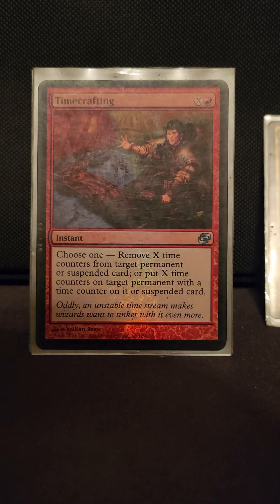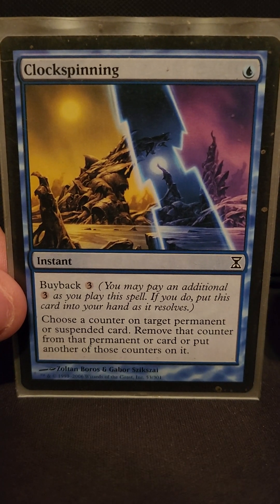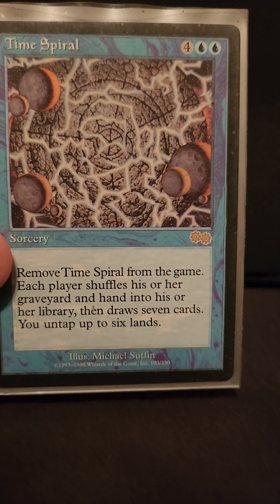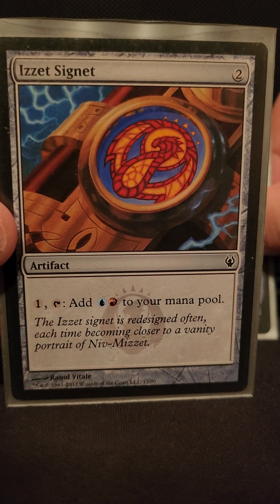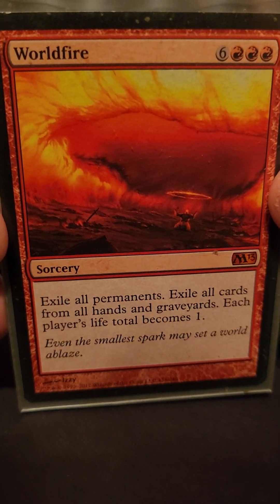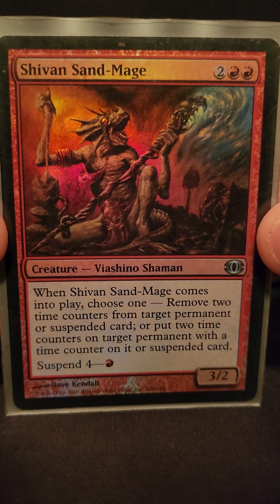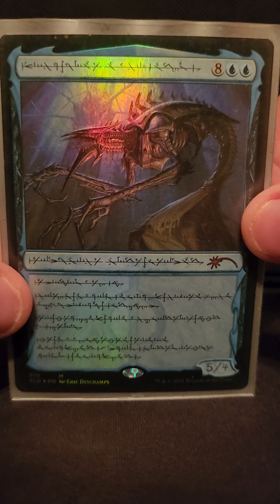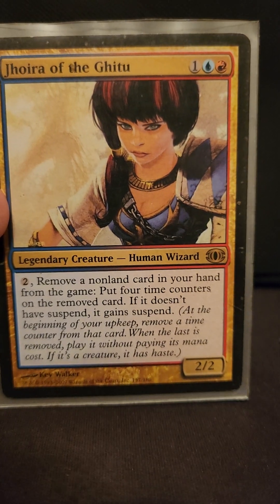competitive jhoira of the ghitu EDH decktech